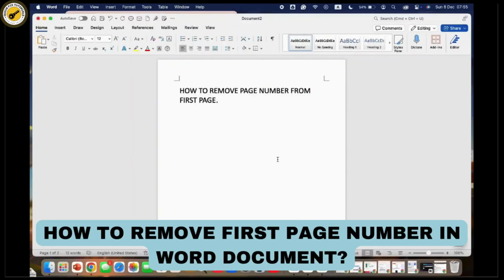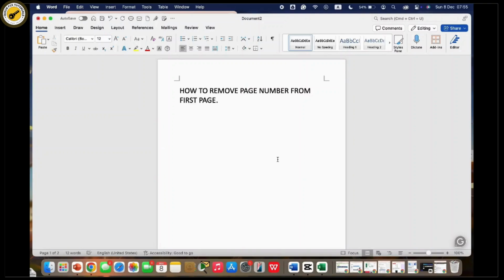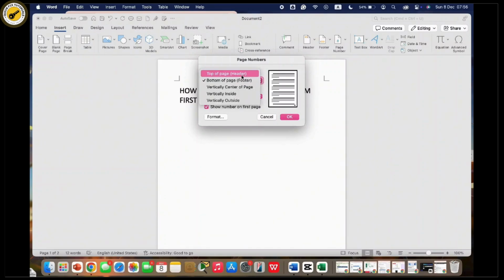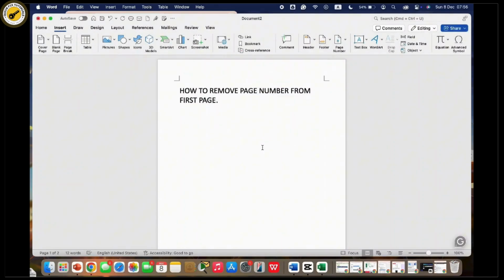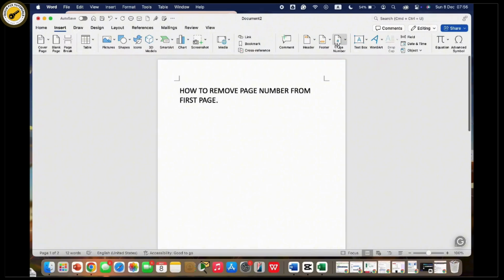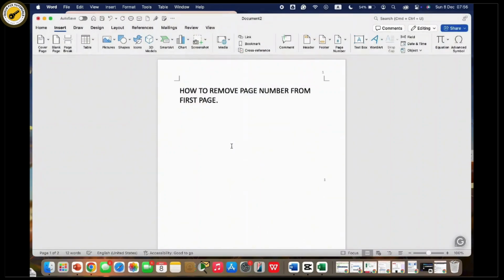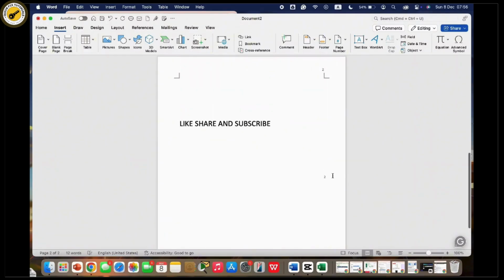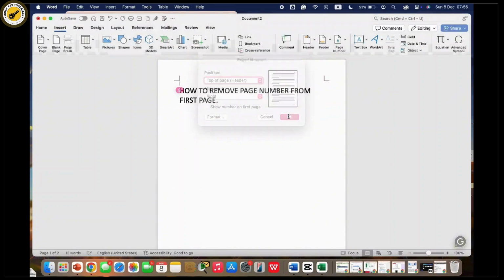How to Remove First Page Number in Word Document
Need to remove the page number from the first page of your Word document? This video will guide you through the steps to quickly and easily remove the first page number, whether you're working on a report, essay, or any other document. Whether you're asking, "How do I remove the first page number in Word?" or looking for a simple way to customize page numbering, this tutorial has you covered. Watch now to learn how to remove the first page number in Word and format your document perfectly!

Timestamps:

00:00 How to Remove First Page Number in Word Document
00:10 How Do I Remove the First Page Number in Word?